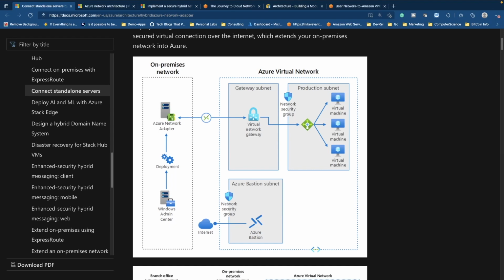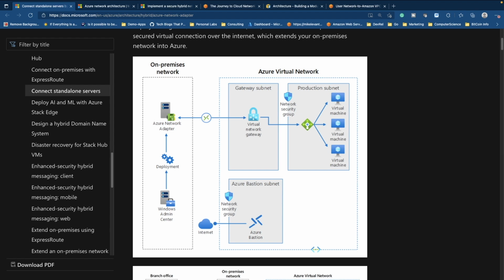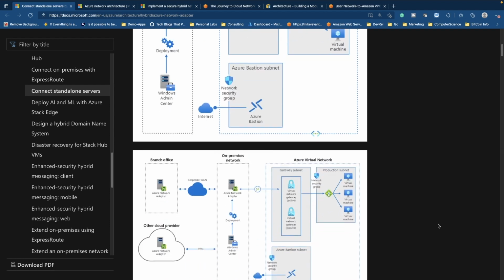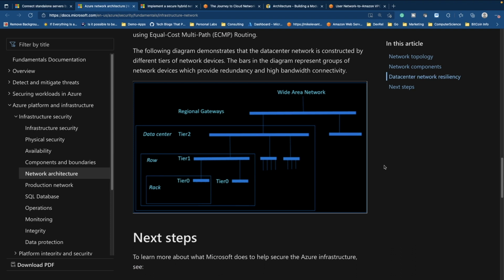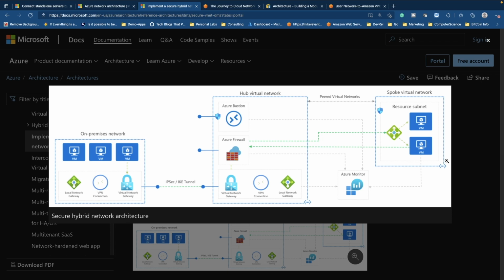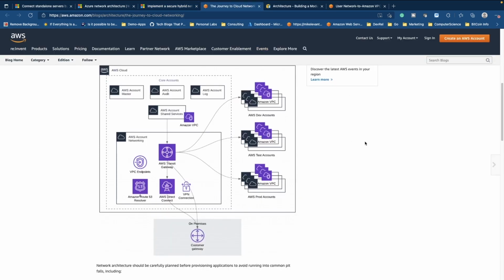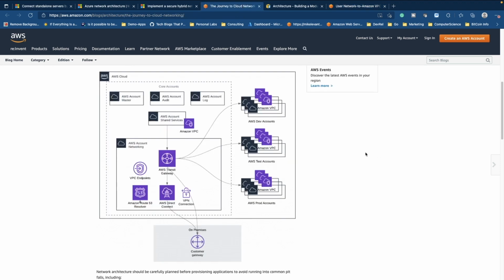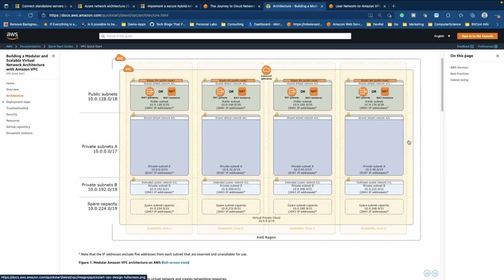Cloud Engineering For The Network Pro, Part 2: Virtual Network Architecture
Part 2 of this cloud engineering series by Michael Levan digs into the basic network services available in Azure and AWS.